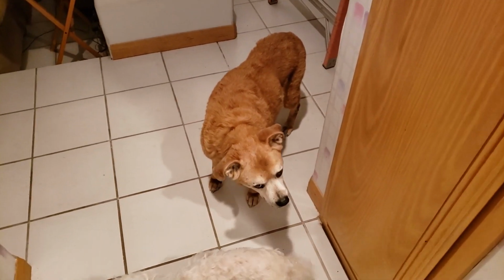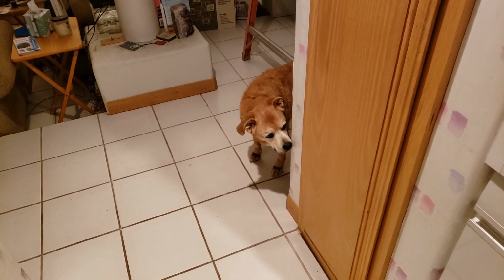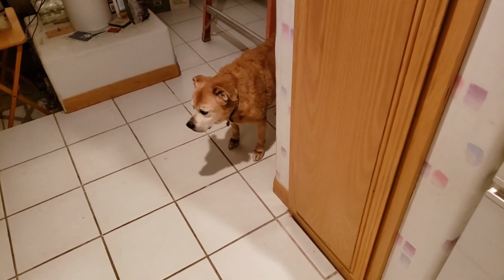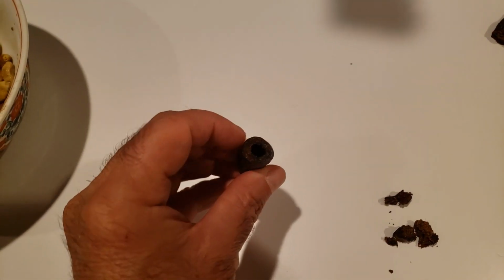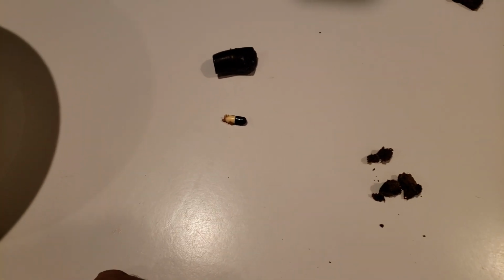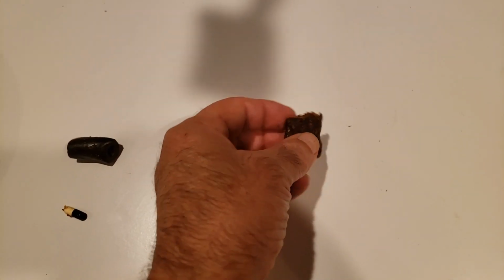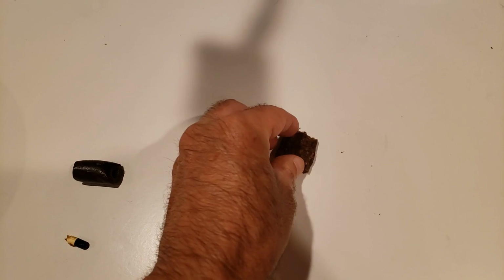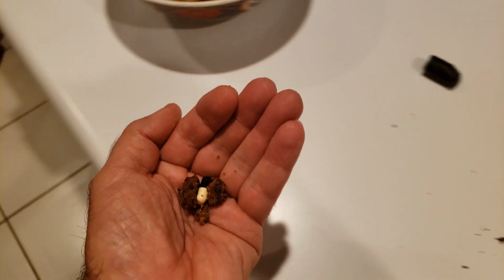Easiest Way to Give a Pill to a Dog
Important when the medication has to be reliably administered.